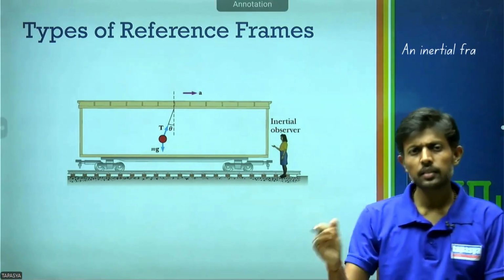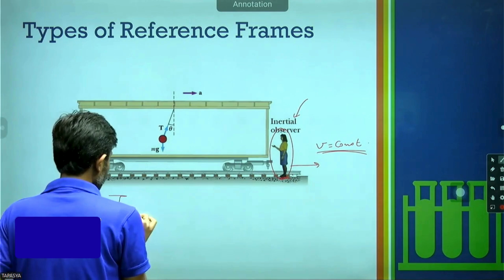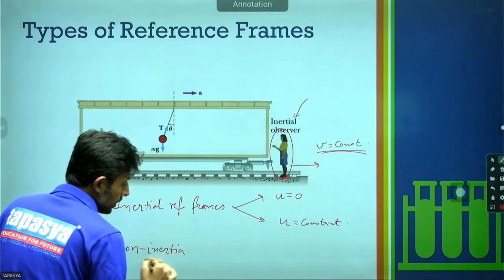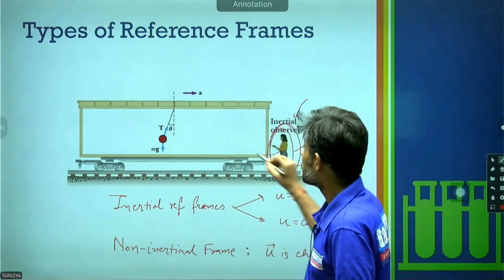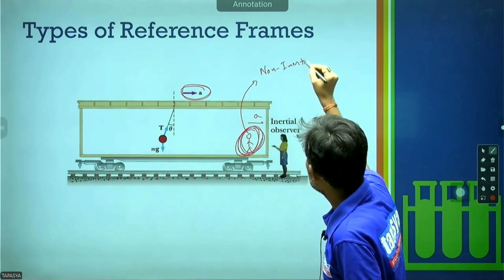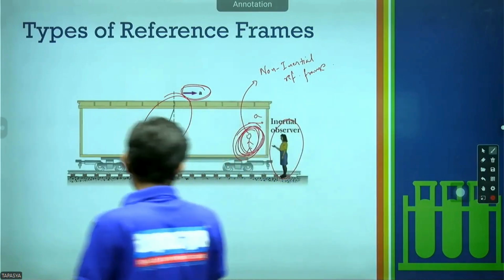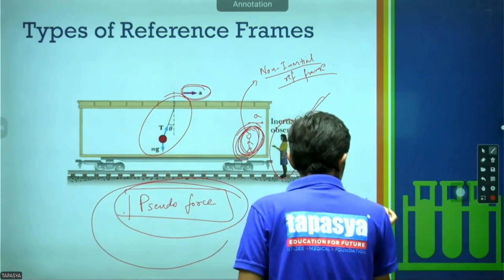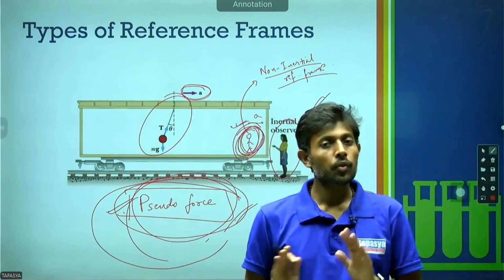Non-Inertial Frames of Reference: Where Newton's Laws FAIL!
We define the inertial and the non-inertial frames for observing motion, and briefly discuss the need for including Pseudo forces while applying Newton's Laws in an accelerated frame of reference.